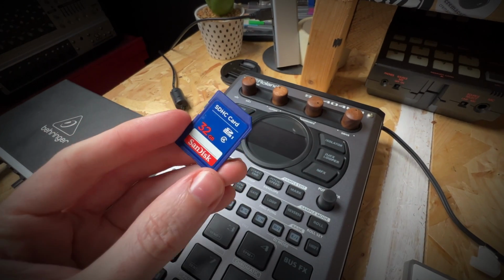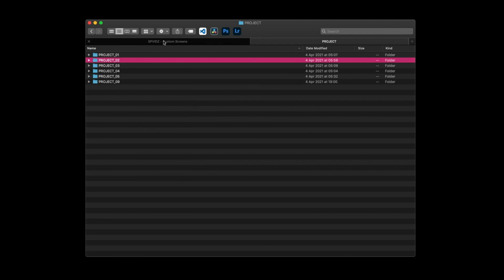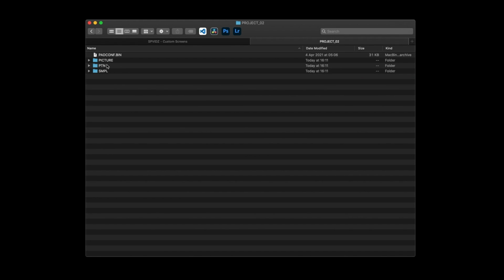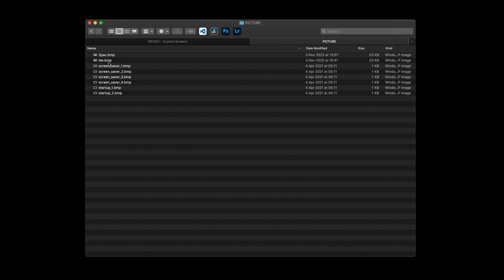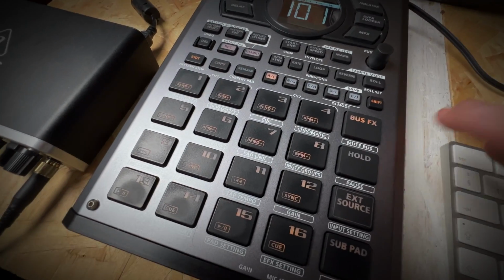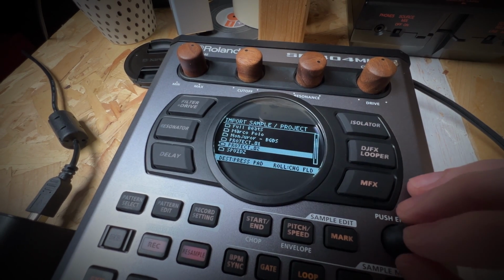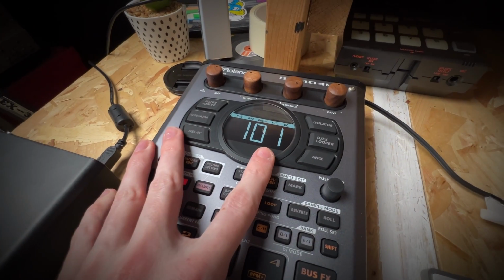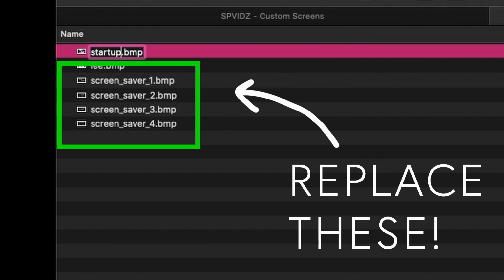How to customise the SP404-Mk2 screen graphics ✨📺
💬 Join my premium discord server:
COMING SOON...